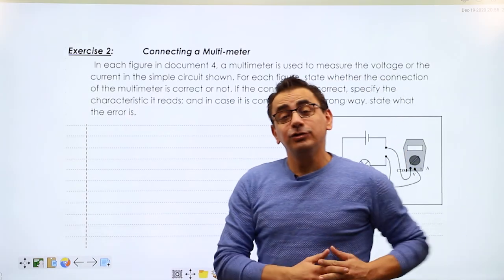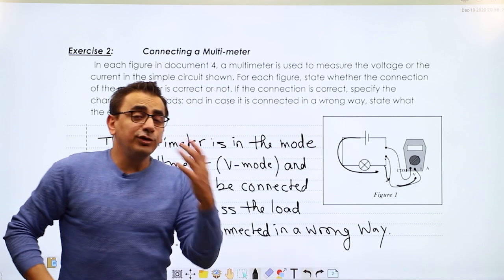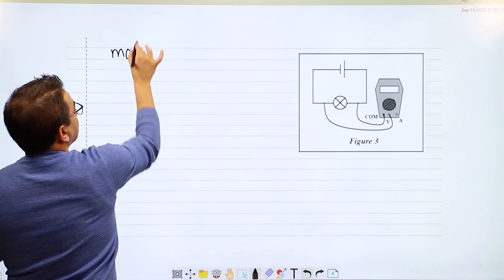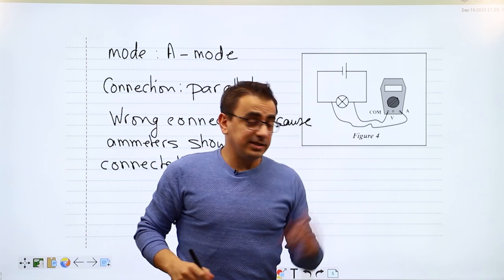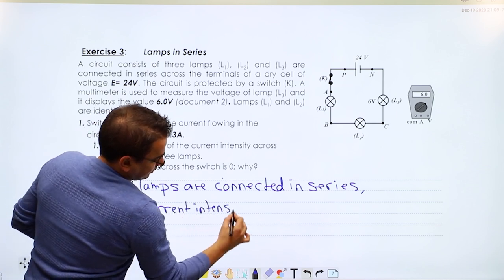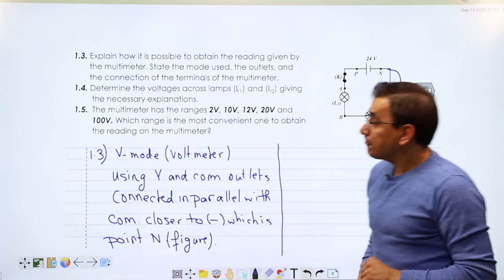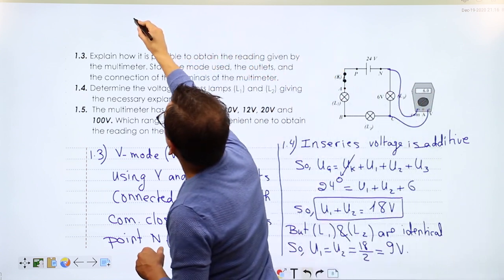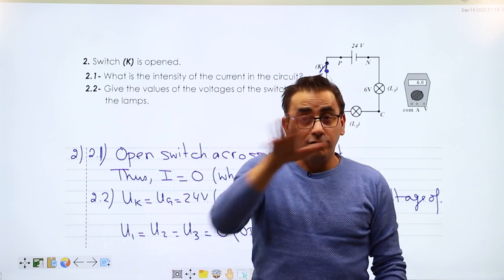DC Voltage part 5/7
This section is dedicated for problem solving.